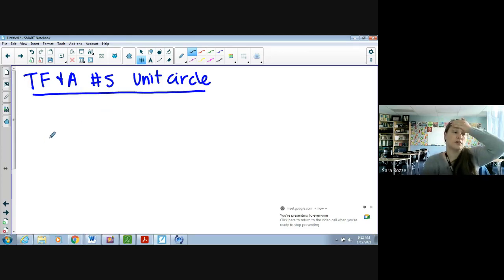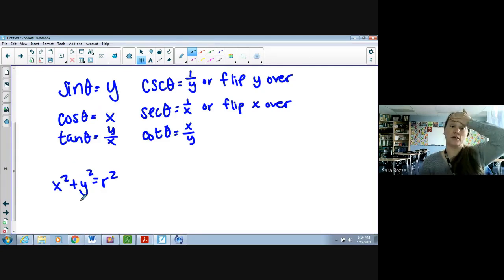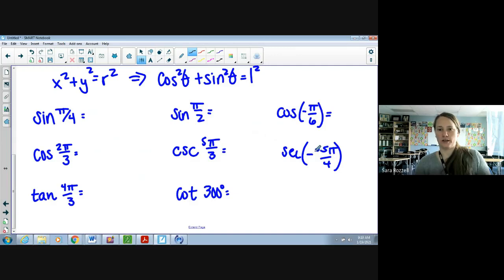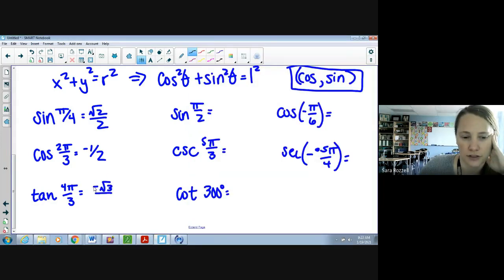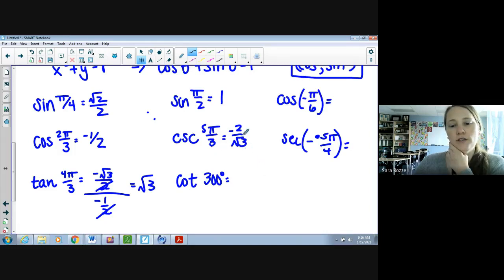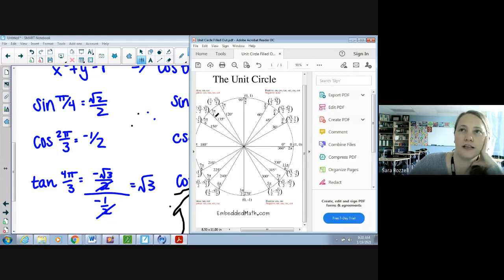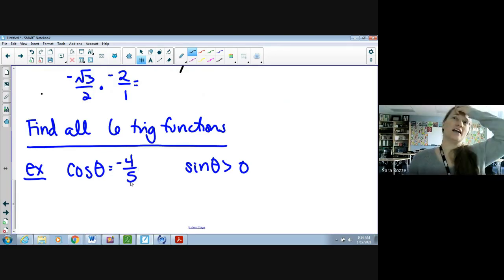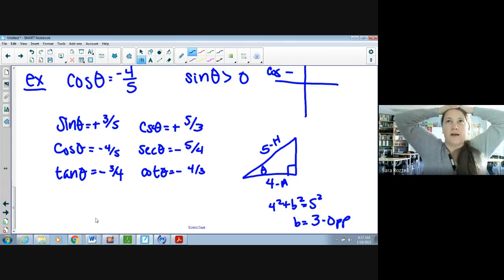Precal Lesson TF&A #5